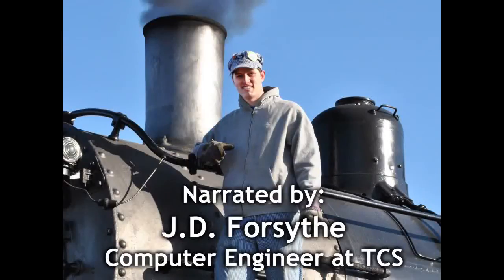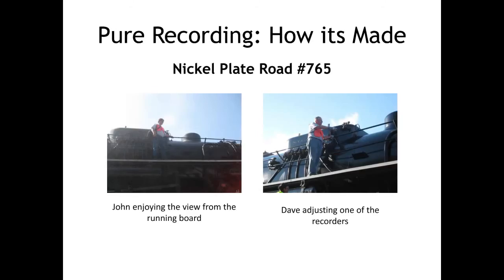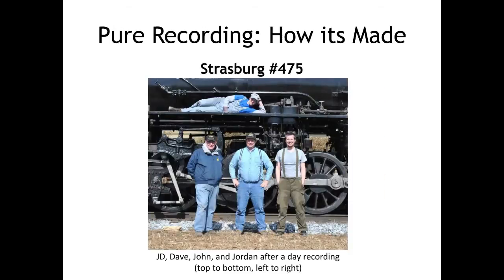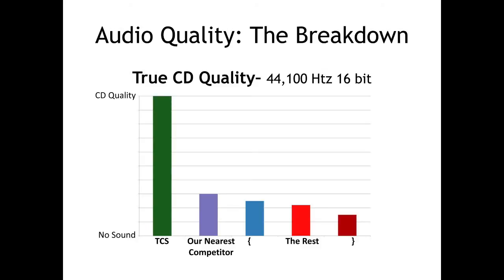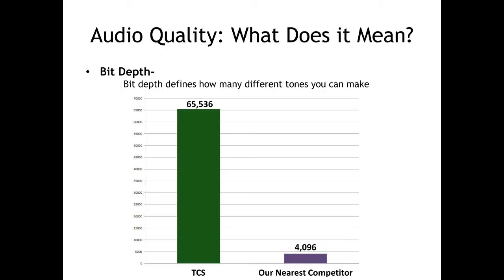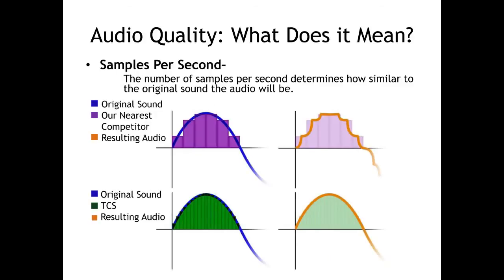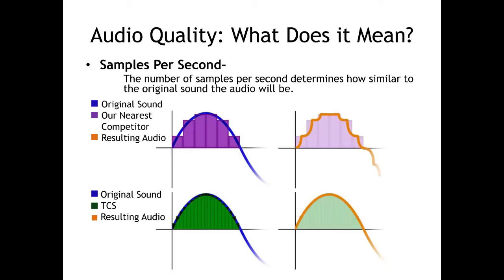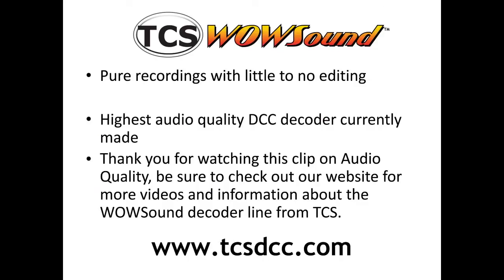TCS WOWSound Audio Quality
This is a presentation explaining the sound quality and recording techniques used in the TCS WOWSoundTM decoder line.